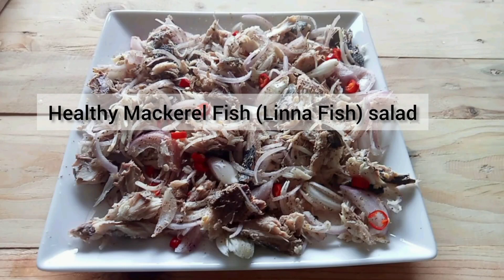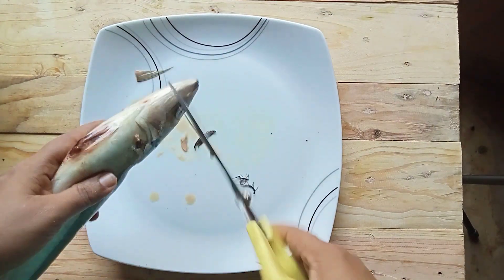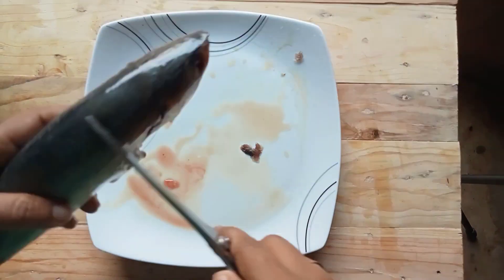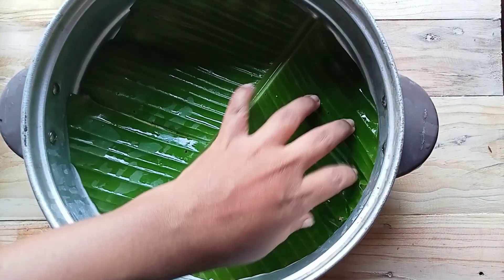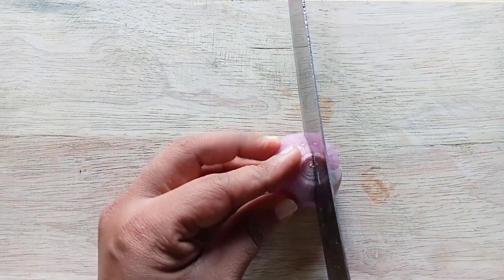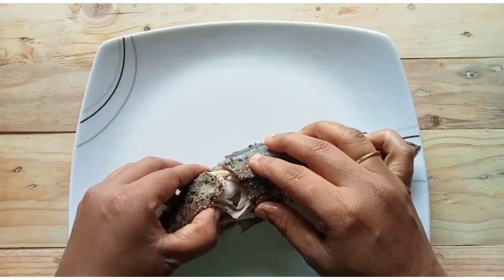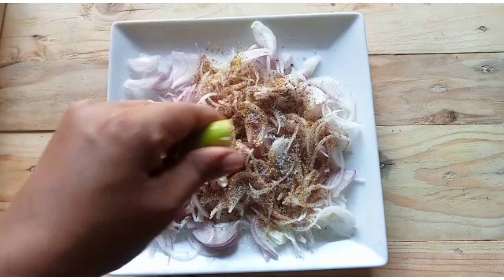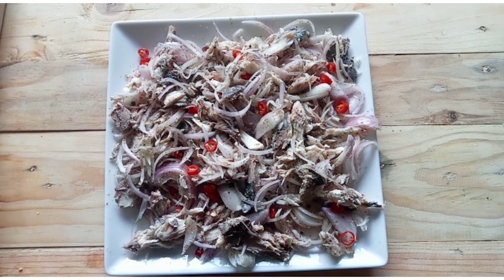Easy Mackerel Fish Salad Recipe|Easy & Healthy | Sri Lankan Traditional salad|Malu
Ingredients

pepper powder
salt
Mustard Powder
onion
red chilli
lime